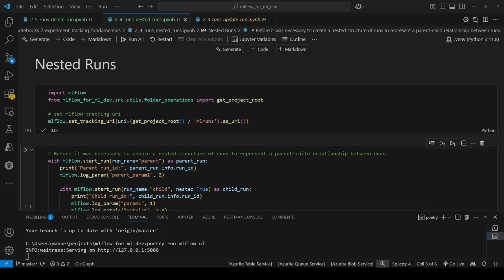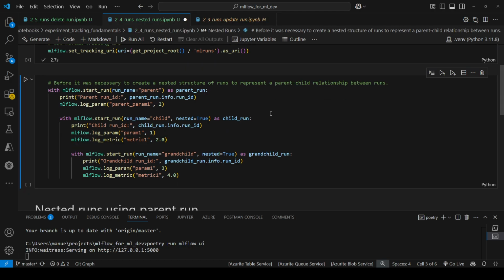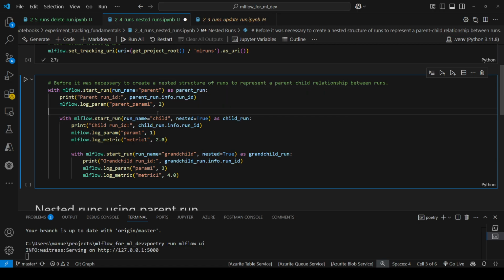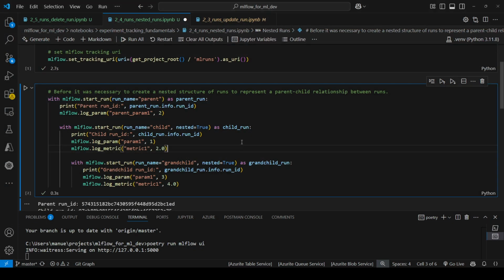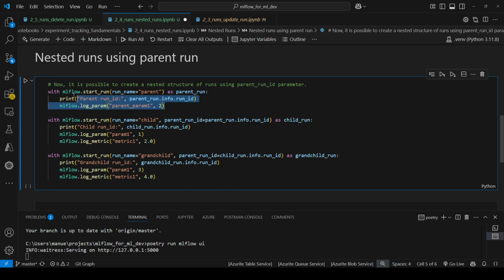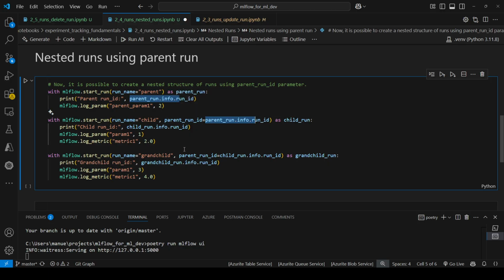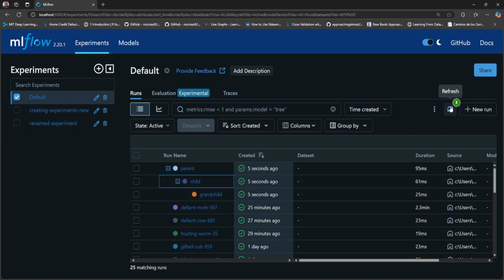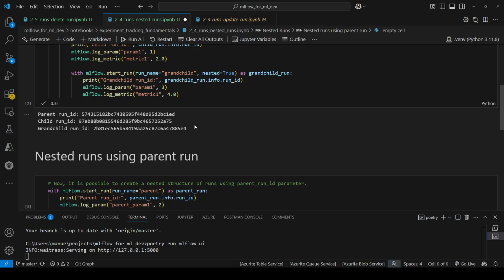11. Runs, nested runs.